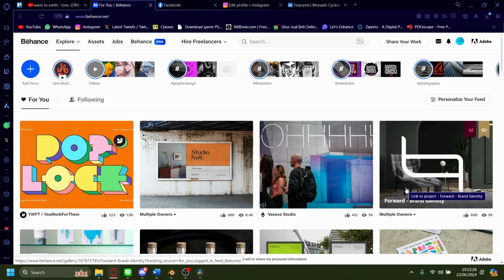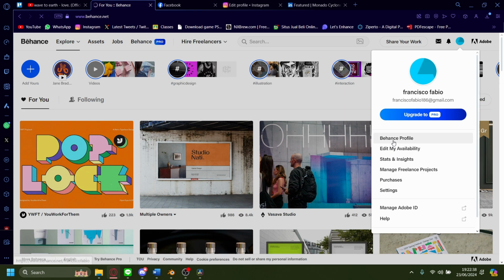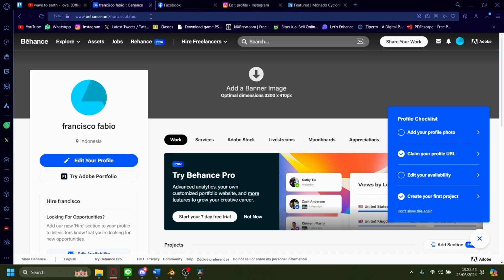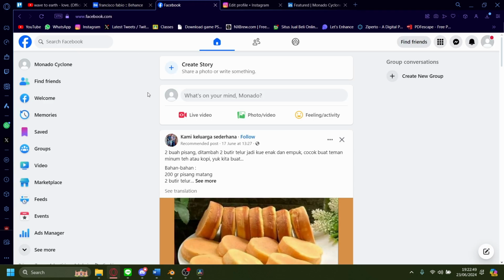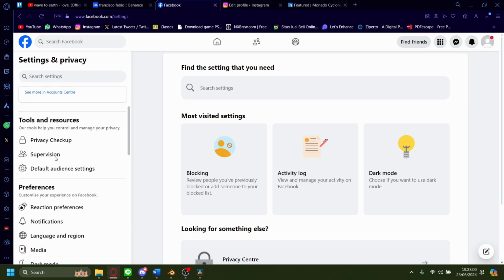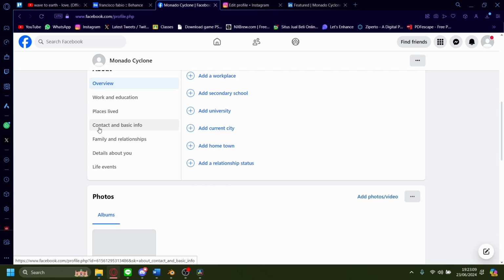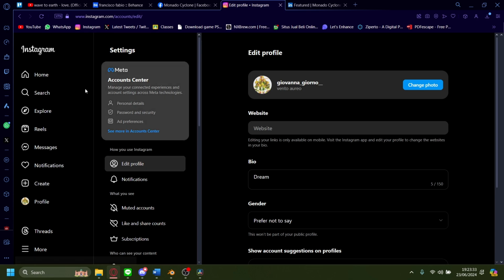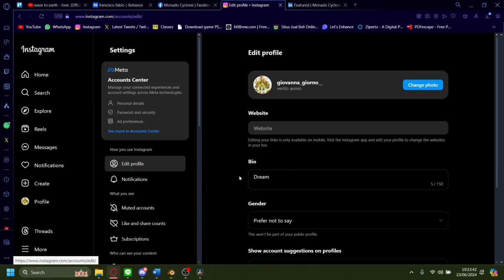How to Add Behance Link to Facebook and Instagram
If you are looking for a video about How to Add Behance Link to Facebook and Instagram, here it is!